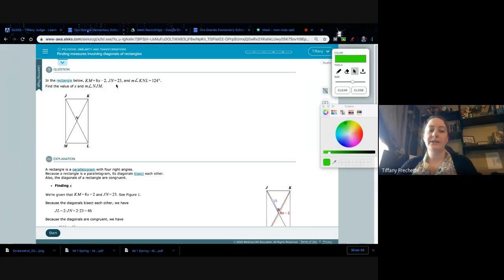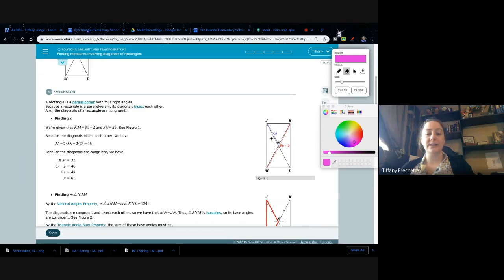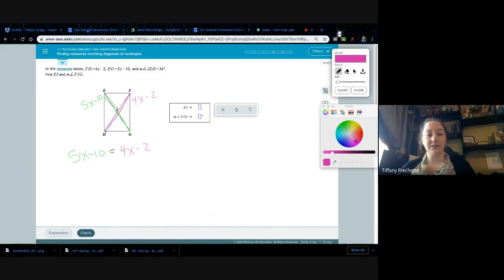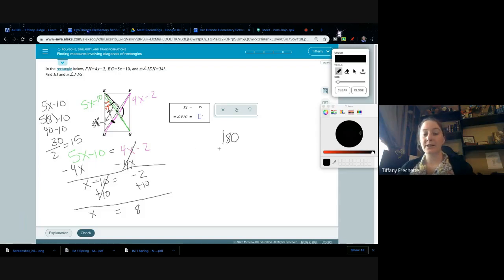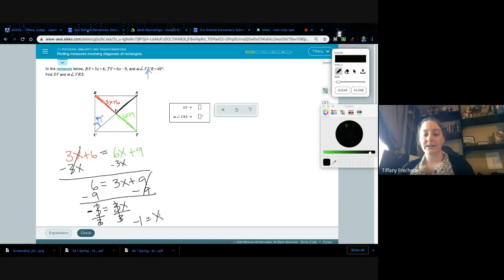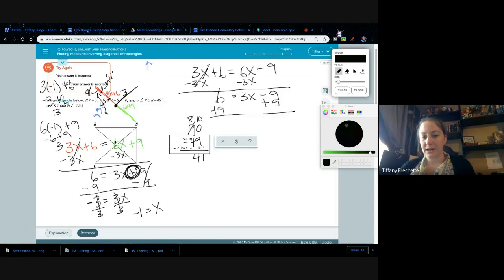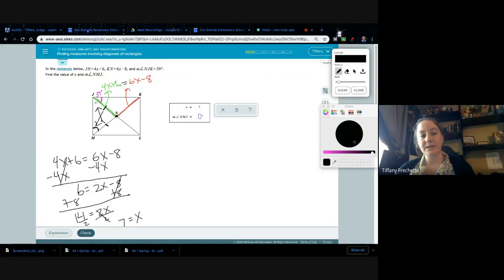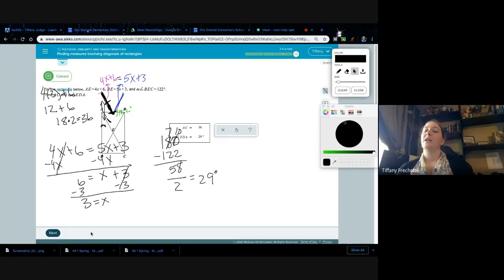Finding measures involving diagonals of rectangles